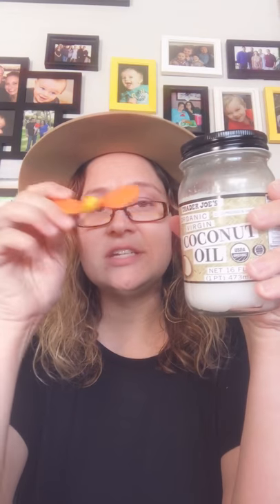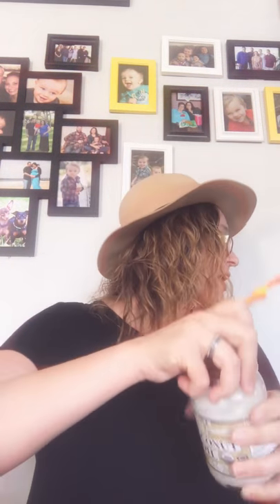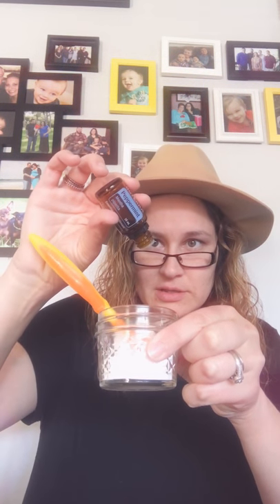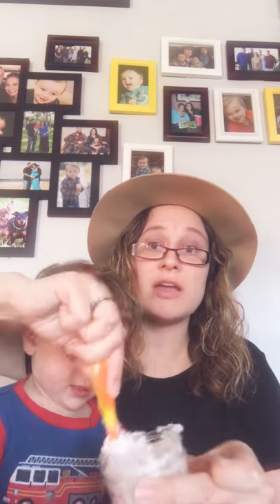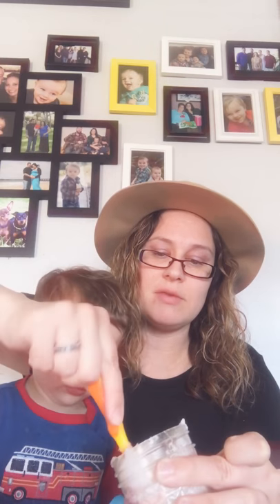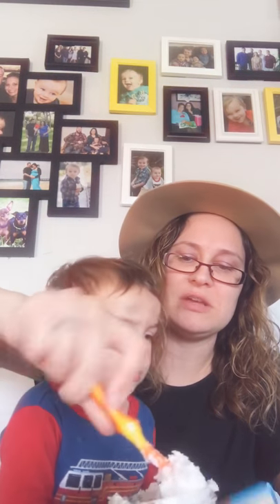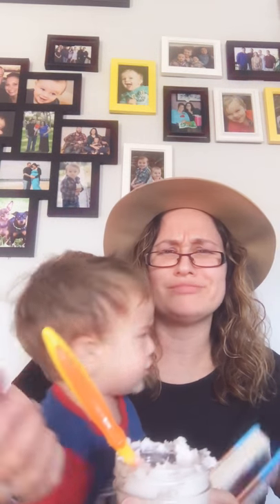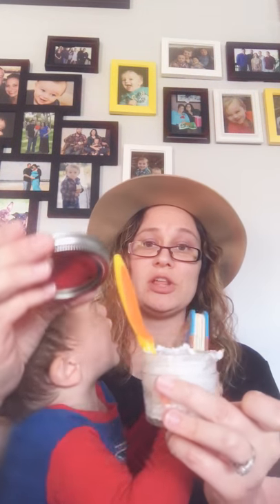DIY Dog Toothpaste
Does your dog have stinky breath?! Then you need to brush its teeth with this! Using ingredients you probably have at home you can make this super easy, all natural DIY dog toothpaste. And pay no attention to the video crasher at the end--momlife!!